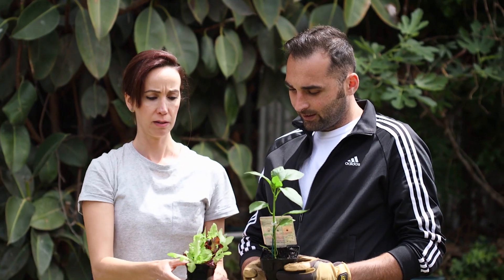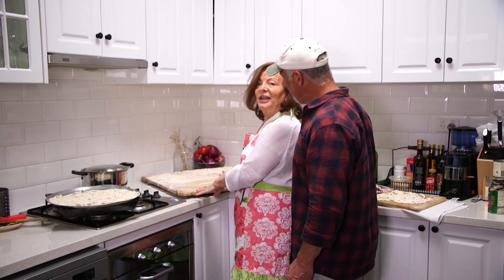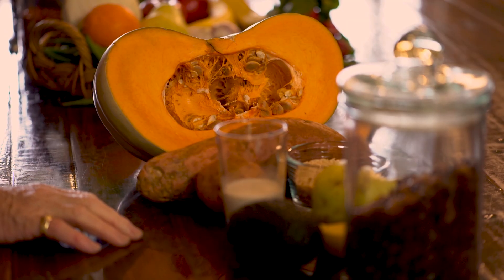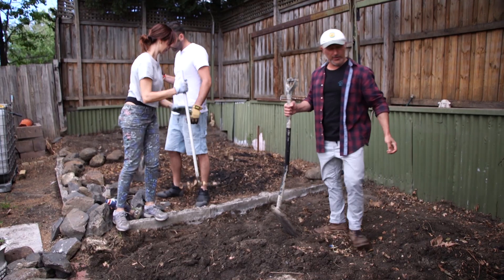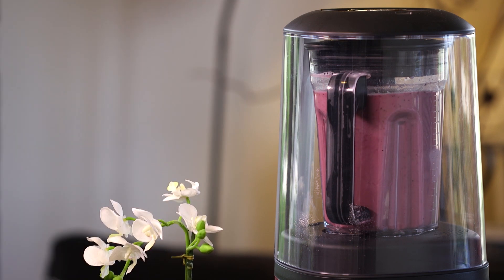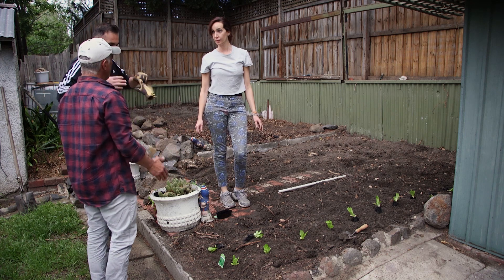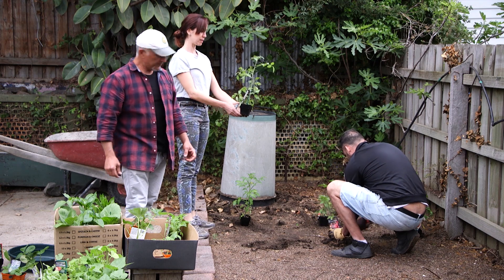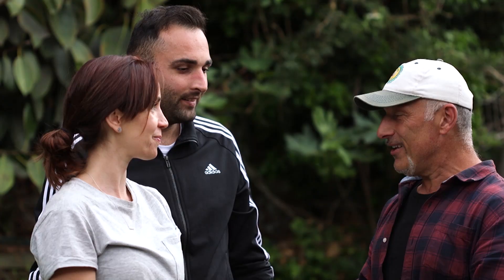Foods To Help With Chemotherapy | Full Episode | Vasili's Garden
🍏  Inspired Cooking
This channel delivers you the freshest food from across the globe.
From local delicacies to world-class cooking tutorials, get inspired to unlock your inner foodie.